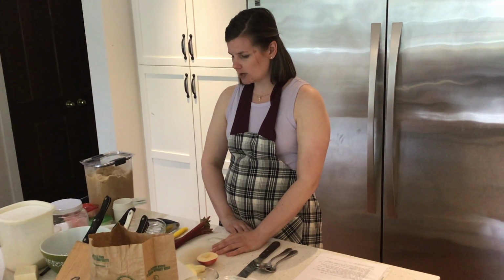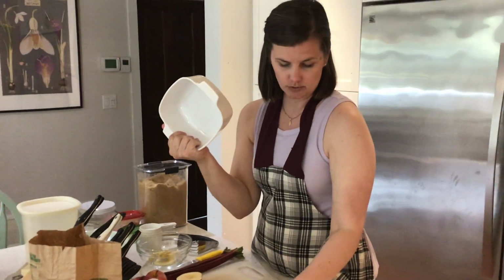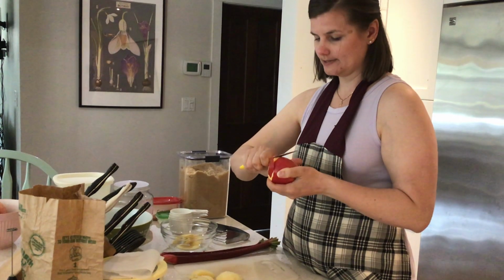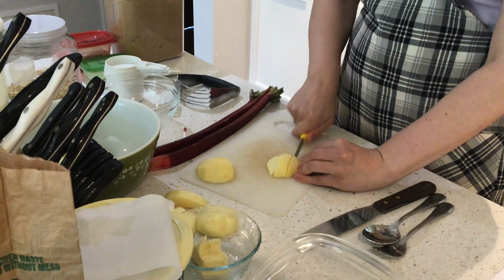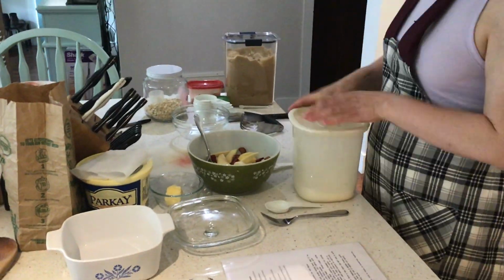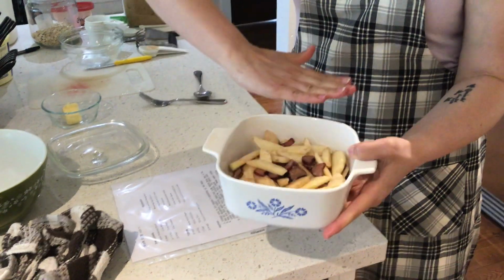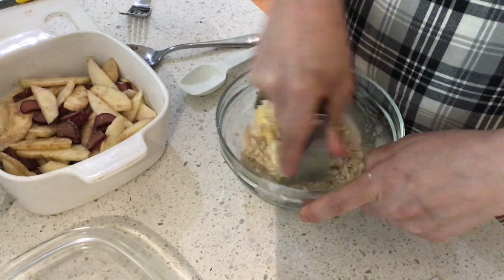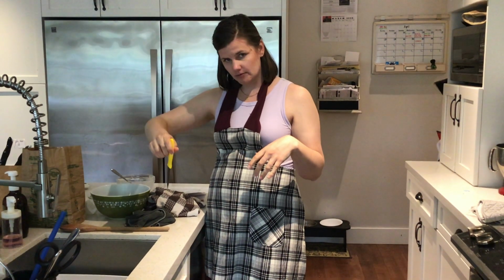DEMO - Apple Crisp (Easy) part 1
Learn how to make this awesome dessert, which can actually be made in the microwave if you are pressed for time (watch the entire demo as I reveal how at the end). You are also more than welcome to make this with other berries or fruit along with the apples - I did this demo with Rhubarb. Happy Cooking!